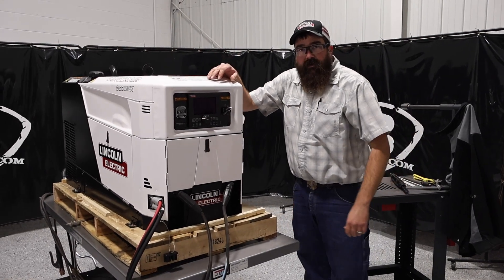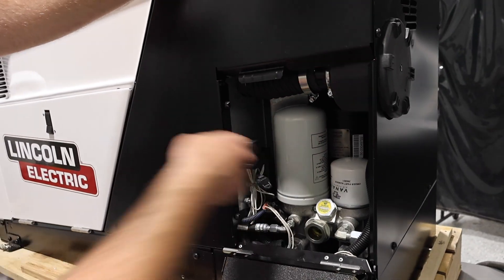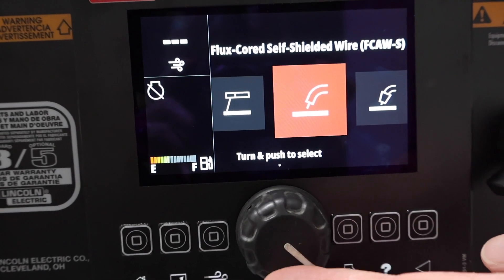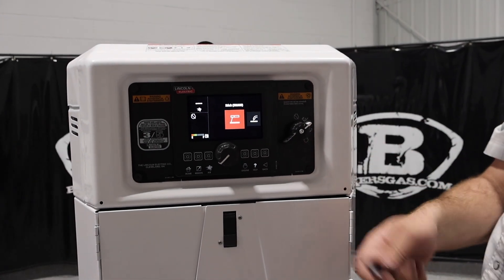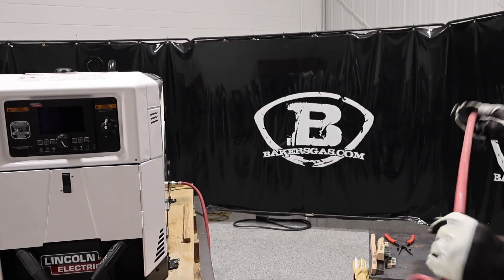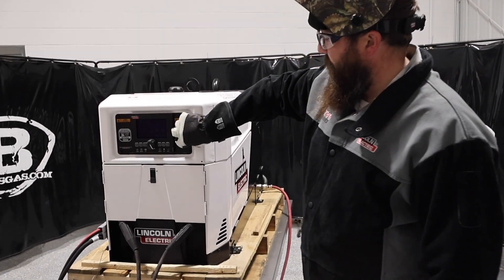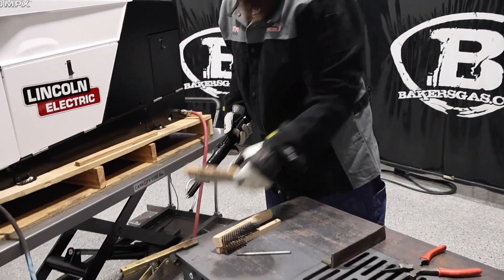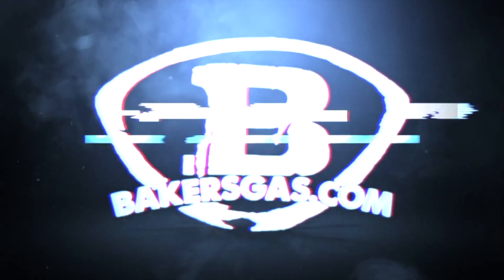Lincoln Electric Ranger Air 260 MPX Review & Demo K5238-1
The Lincoln Ranger Air 260MPX is tailor-made for work truck operators and service trucks, addressing the unique challenges they face every day. Whether you're a mobile mechanic, a construction professional, or a utility service provider, this machine has your back. This is a Lincoln Ranger welder with a built in air compressor and battery jump start.

Let's dive into what makes the Lincoln Ranger Air 260MPX such a game-changer:
Air Compressor:
When you're out in the field, a reliable source of compressed air is invaluable. The Lincoln Ranger Air 260MPX delivers a whopping 30% more air compared to its predecessors, boasting an impressive 40 cfm (cubic feet per minute) output. Say goodbye to waiting around for your air compressor to catch up – this machine has you covered.
Generator: Battery Jump Assist and Charge
Powering your tools and equipment on the go has never been easier. The built-in generator ensures you have the auxiliary power you need and doesn't stop there. The Lincoln Ranger Air 260MPX also offers battery jump assist and battery charging capabilities, making it your go-to solution for unexpected power emergencies.
Multi-Process Welder: 260A at 100% Duty Cycle
Need to make on-the-spot welding repairs? No problem. This machine boasts a robust 260A output at a 100% duty cycle, ensuring you can tackle even the toughest welding tasks without worrying about overheating or downtime.
Remote Start/Stop
Convenience is key when you're in the field. The Lincoln Ranger Air 260MPX comes with a remote start/stop feature, allowing you to control the machine from a distance. Start or shut it up with ease, saving you time and effort.
More Fuel Capacity and Direct Connection with Spool Gun**
With more fuel capacity than ever before, you can keep working longer without frequent refueling stops. Plus, the direct connection with a spool gun makes welding aluminum and other materials a breeze, expanding your capabilities even further.

Summary:
More Fuel Capacity: Fewer refueling stops, more productivity.
More Auxiliary Power: Keep your tools and equipment running smoothly.
Higher Duty Cycle: 260 Amps at a 100% duty cycle for uninterrupted welding.
More Air: 30% more air with a 40 cfm output for your compressed air needs.
Direct Connection with Spool Gun: Simplified aluminum welding and expanded welding capabilities.